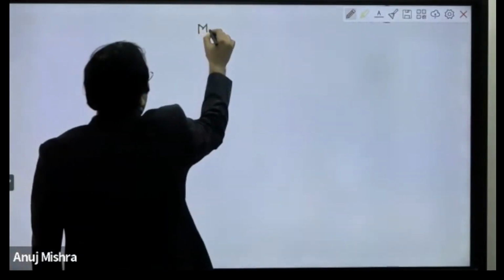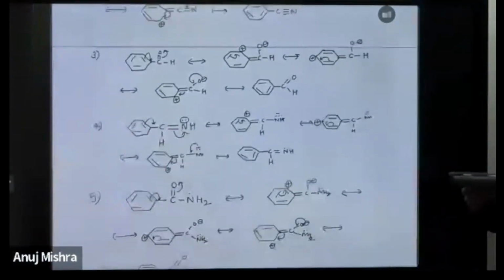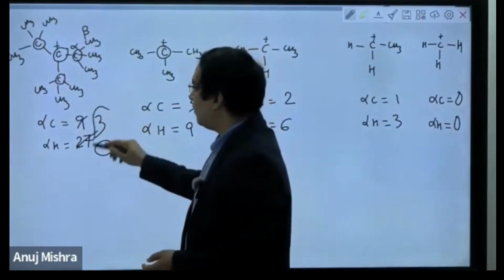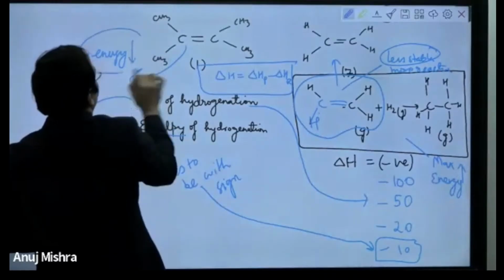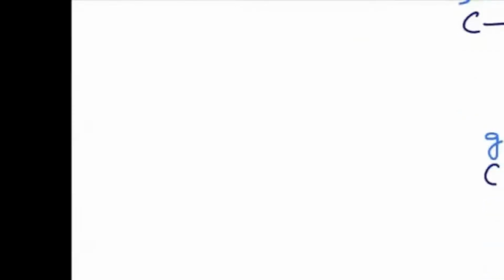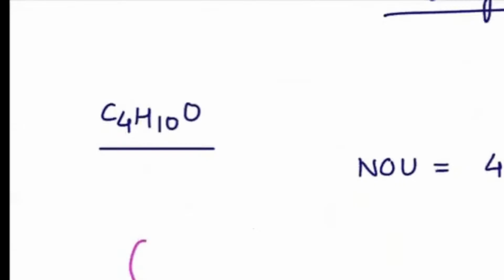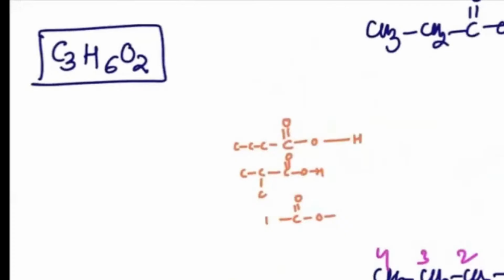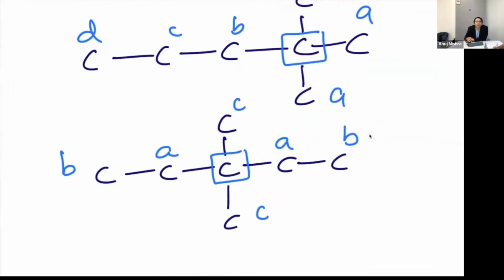Unlimited Chemistry concepts PYQ + DPP 🔥 JEE & NEET Ultimate Practice Series | Part 3